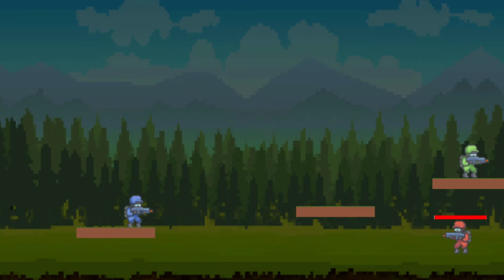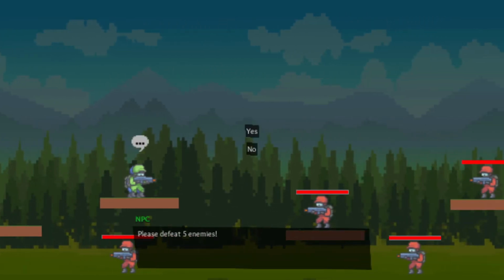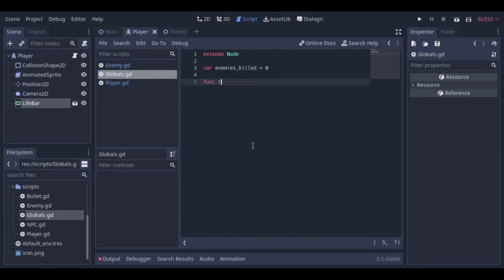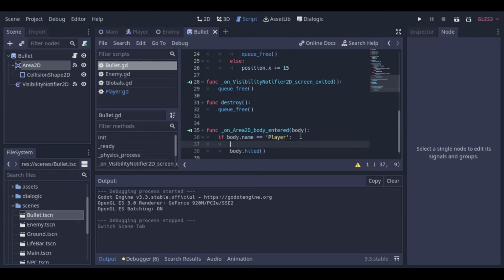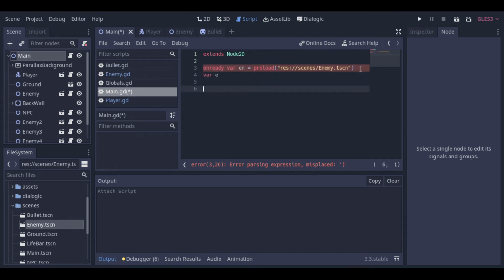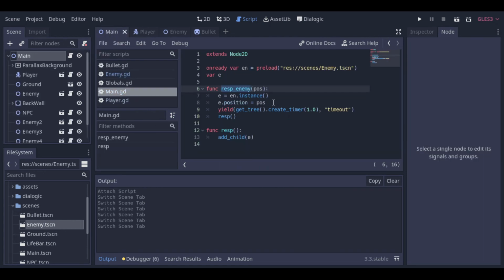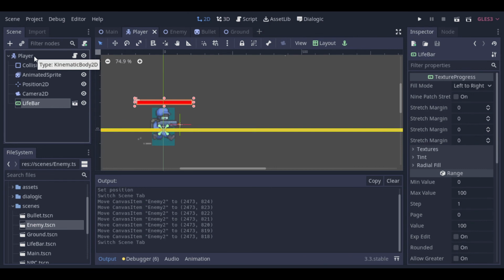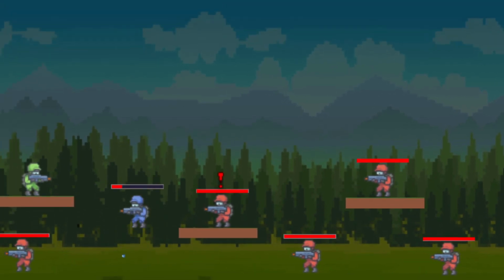Creating a basic 2d platform shooter in Godot! (Part 5) - Respawn system, players life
Hi, in this vídeo we will continue creating a 2d platform shooter in Godot.

In this video we will create a  respawn system for the enemies, add life and restart the game when the player loses and make some minor adjusts to the game.